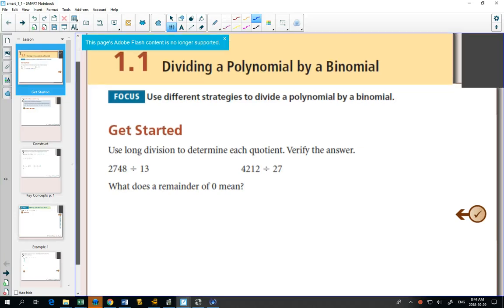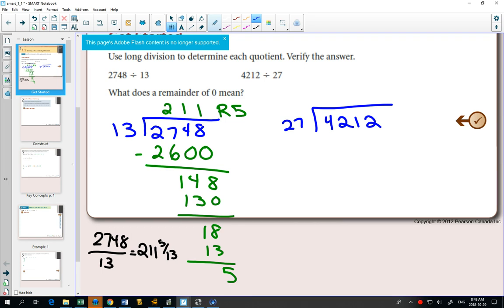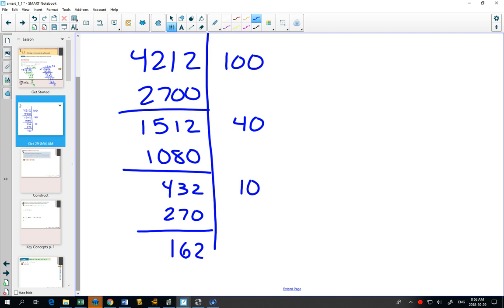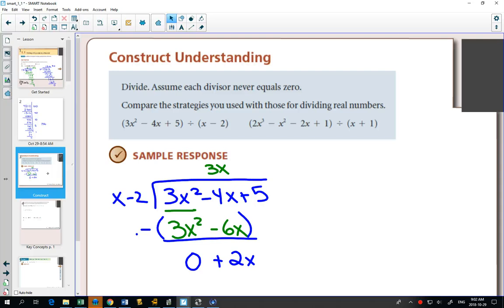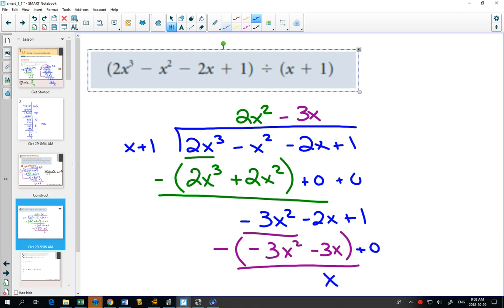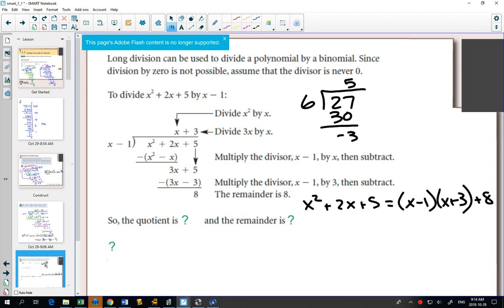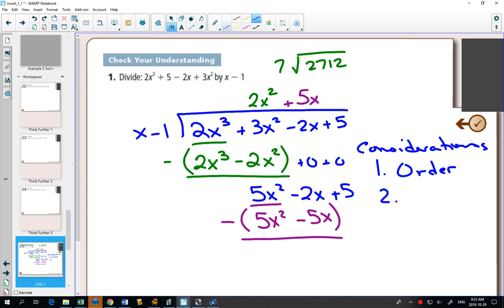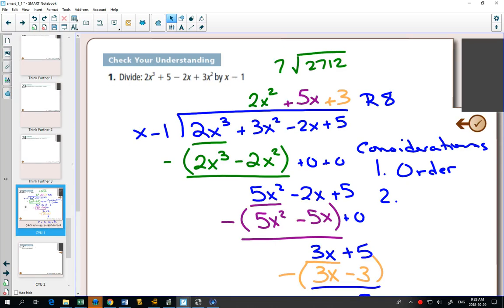40SP 1 1 Example 1